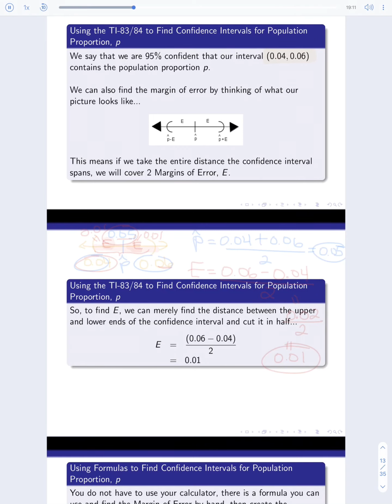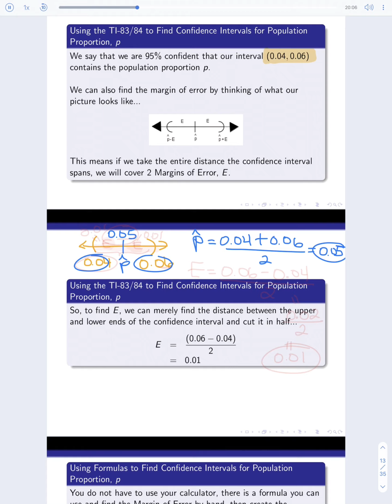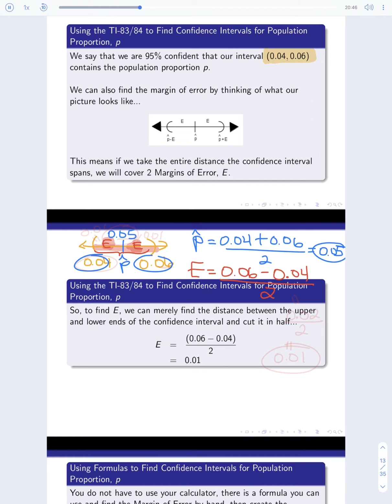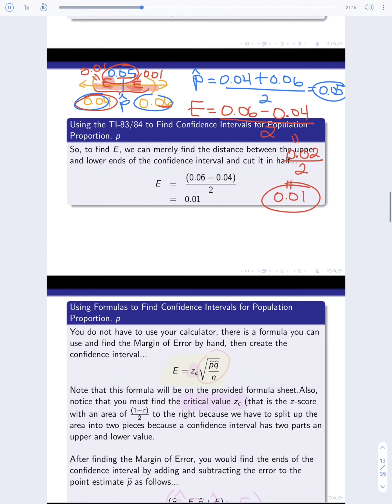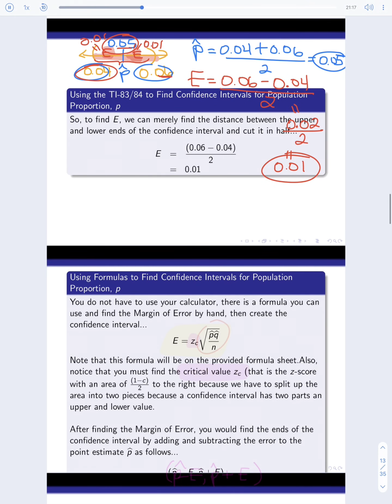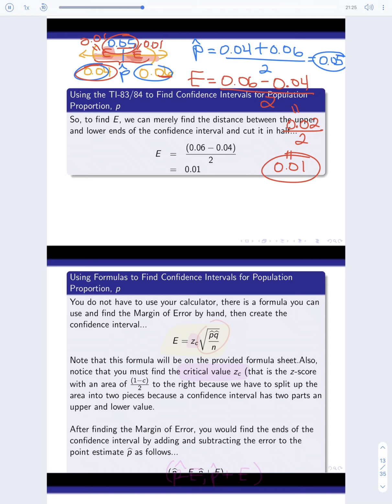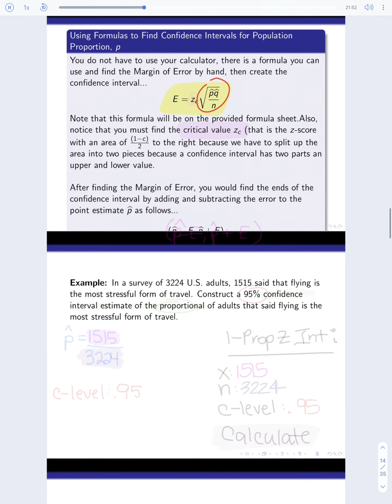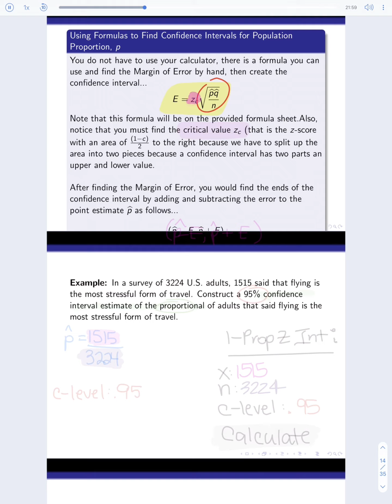STA 2023 Chapter 7 Section 1 Part 3